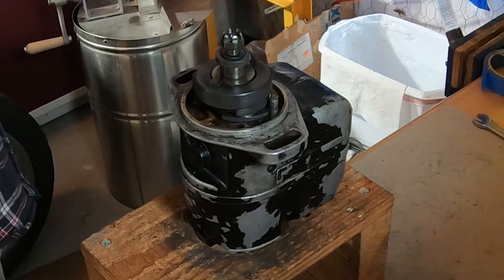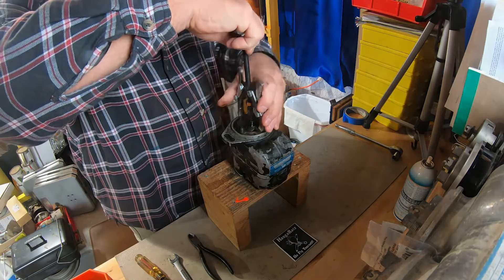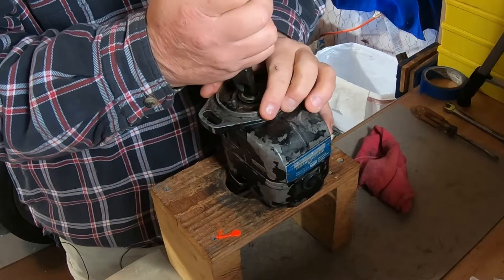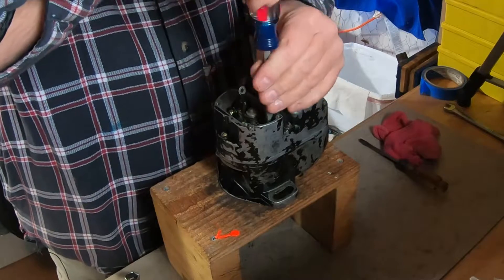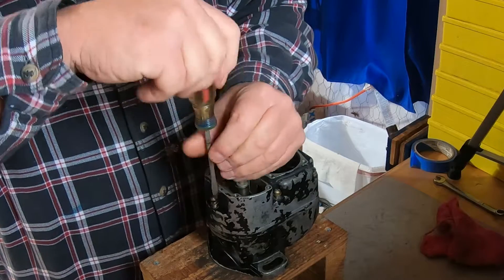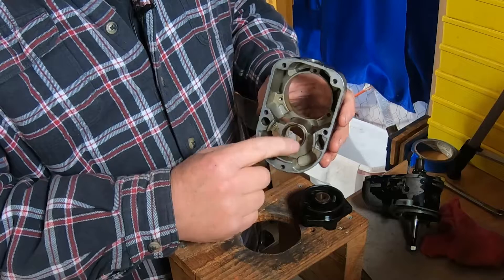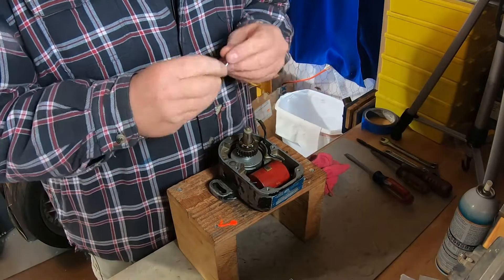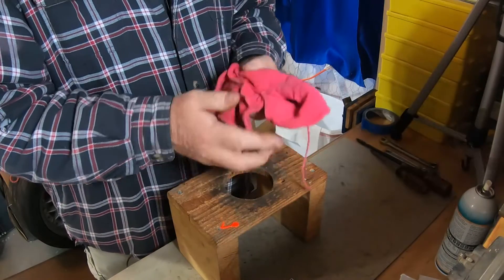Aircraft Magneto Needing Service! Bendix S4LN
Bill shows you what makes a magneto tick.  And why they shouldn't be ignored!

Help out with the Faux Fighter 172 project here!

Another option if you want to crack open your wallet that would be great!

Q.  Can I send you something?
A.  Sure, thanks in advance.  All letters / packages / business solicitation  can be sent to me at my business address here:

Bill Goebel
c/o HangaRatz
Decatur, TX
76234
           USA